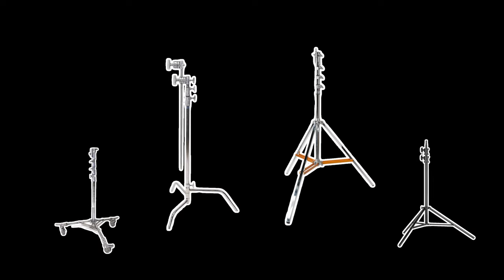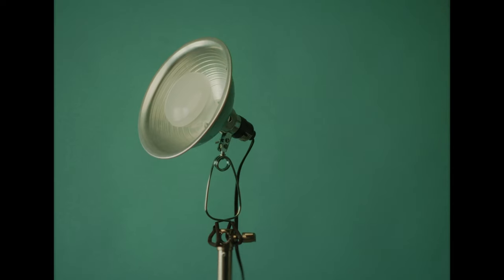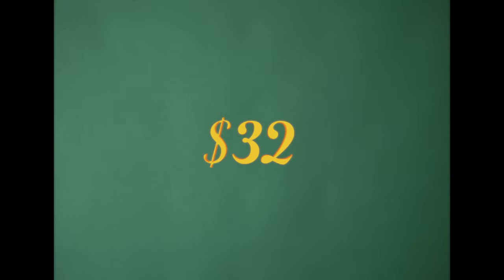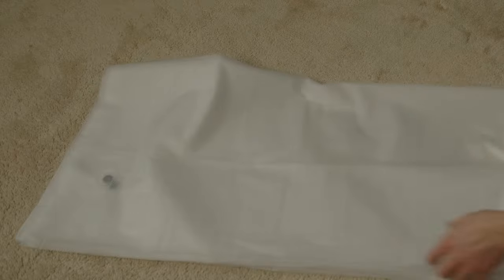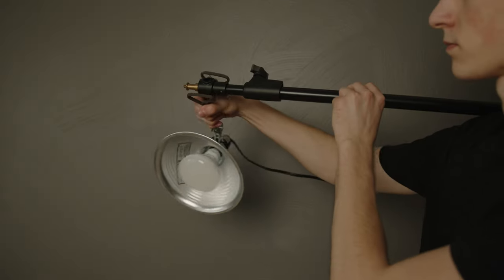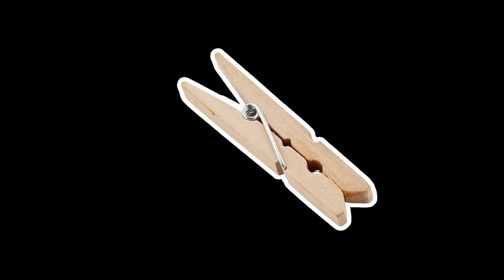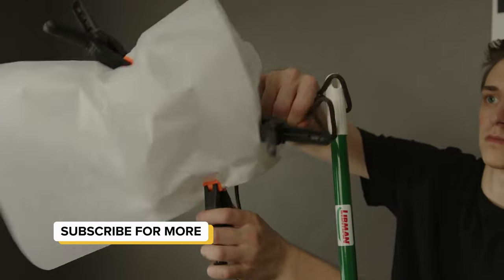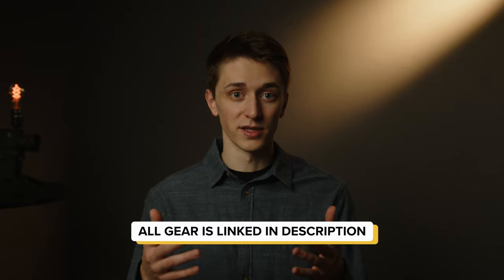DIY Cinematic Lighting Under $32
Lighting gear is expensive. When in doubt, there is always a budget-friendly option available. I'll go through the process of how to set up a talking head shot while staying under $32 dollars.

My go-to website for incredible, unlimited music and sfx.

OVERVIEW
0:00 Intro
0:44 Cheap vs. Not Cheap Lighting
1:23 Gear Lineup
2:03 Setting Up The Shot
3:21 Quick Tip
3:38 Finishing The Shot
5:04 Budget Light Stands
5:47 Outro

BUDGET GEAR:
(please just go support your local store for these things)
Shower Curtain
Clamp Lamp
5000k Bulb
2700k Bulb
Parchment Paper: local store exclusive
Small Clamps

MAIN GEAR USED IN THIS VIDEO:
MY MAIN LIGHT
THE BEST SMALL LIGHT
MY 2ND FAVORITE LIGHT
GO-TO SOFTBOX
5-IN-1 REFLECTOR
SMALL CLAMPS
GAFF TAPE
PAPER TAPE

There is no extra cost to you. Thank you for your support!)